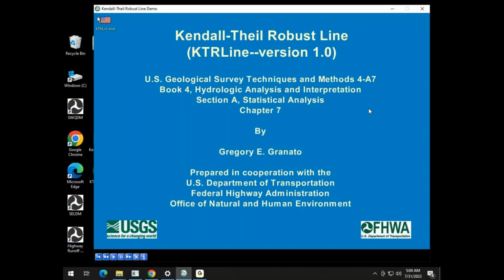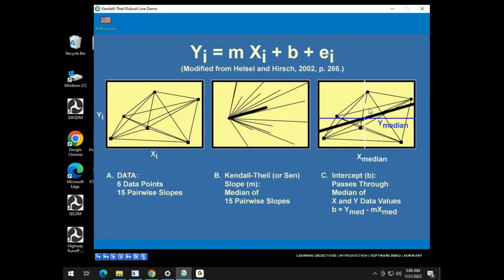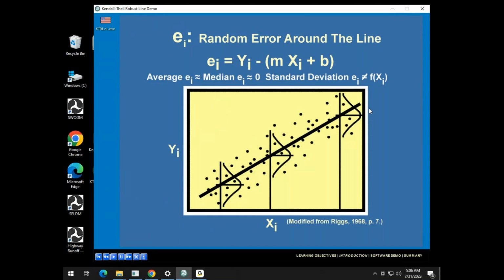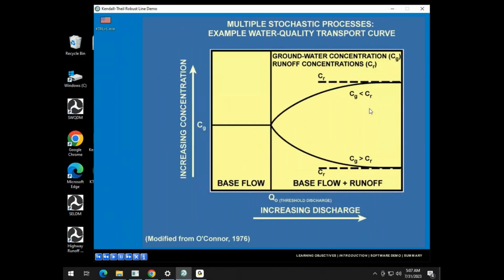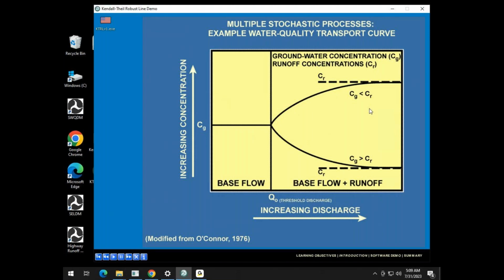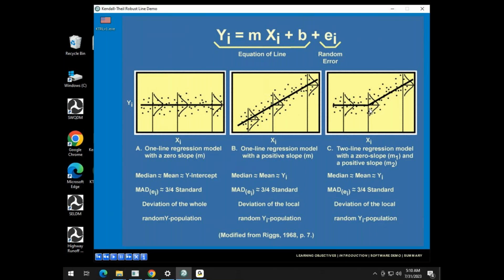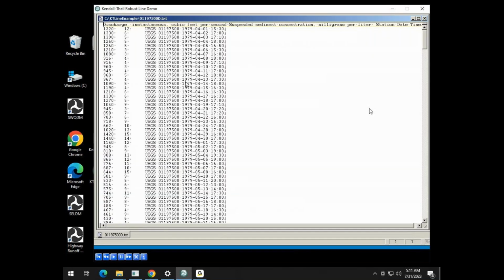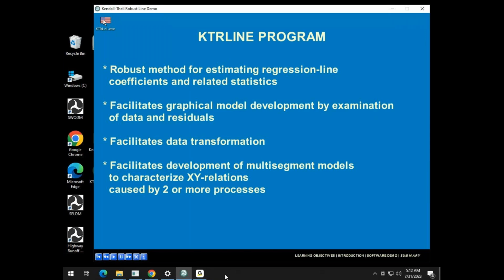Introduction to the Kendall-Theil Robust Line (KTRLine--version 1.0) software v ideo 1 of 3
Granato, G.E., 2006, Kendall-Theil Robust Line (KTRLine--version 1.0)—A visual basic program for calculating and graphing robust nonparametric estimates of linear-regression coefficients between two continuous variables: Techniques and Methods of the U.S. Geological Survey, book 4, chap. A7, 31 p.,

The KTRLine program may be used to calculate parameters for robust, nonparametric estimates of linear-regression coefficients between two continuous variables. The Kendall-Theil robust line was selected because this robust nonparametric method is resistant to the effects of outliers and nonnormality in residuals that commonly characterize hydrologic data sets. The slope of the line is calculated as the median of all possible pairwise slopes between points. The intercept is calculated so that the line will run through the median of input data. A single-line model or a multisegment model may be specified. The KTRLine software is a graphical tool that facilitates development of regression models by use of graphs of the regression line with data and the regression residuals. The user may individually transform the independent and dependent variables to reduce heteroscedasticity and to linearize data. The program plots the data and the regression line. The program prints model specifications and regression statistics to the screen and saves the results to a user-specified output file in a format suitable for use with other programs.

The KTRLine program was used as part of this project to develop water-quality transport curves, relations between TSS and suspended sediment concentrations for highway runoff, relations between watershed area and pre-storm streamflow statistics and relations between the total-impervious fraction and runoff coefficient statistics of highway sites and upstream basins.